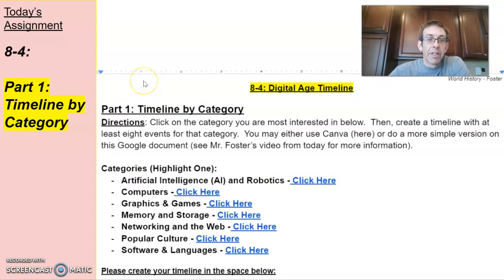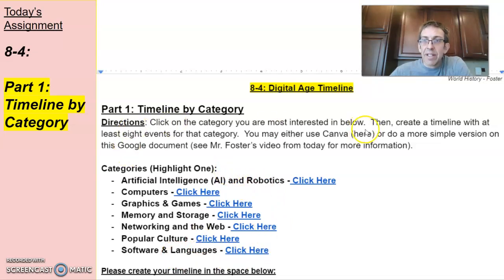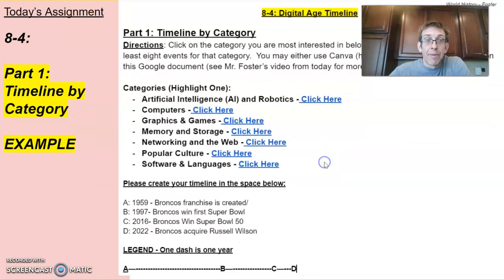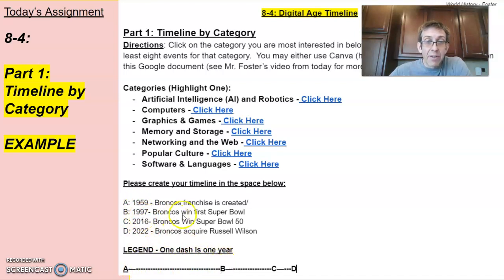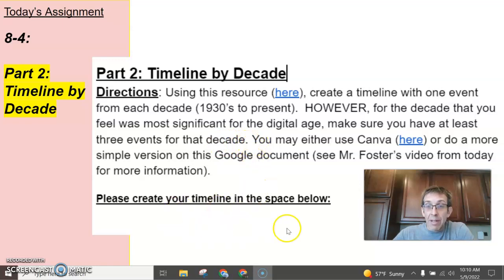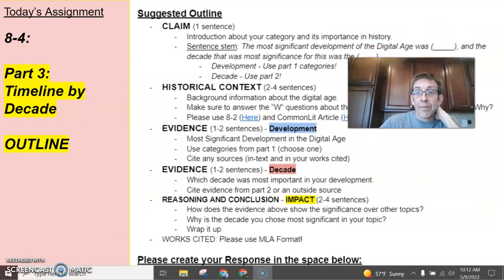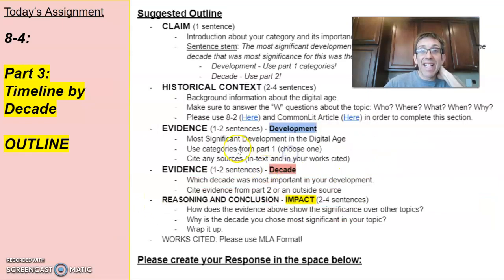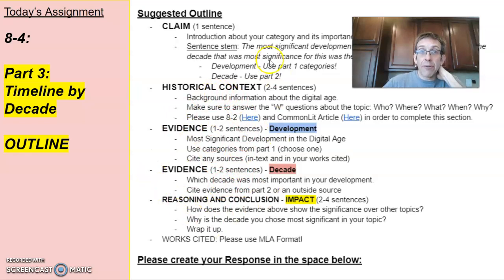DHS WH Foster May 9